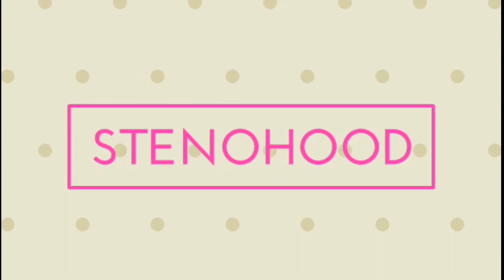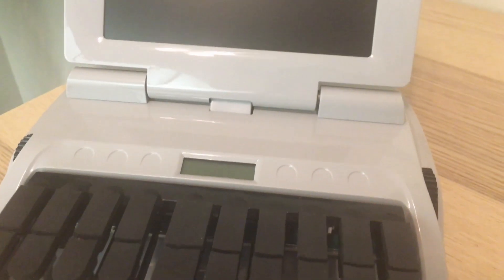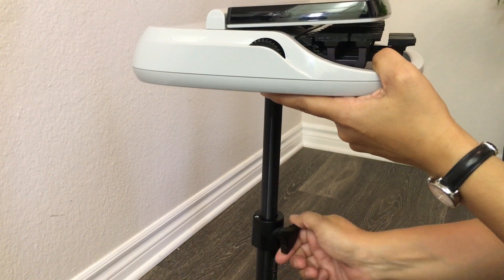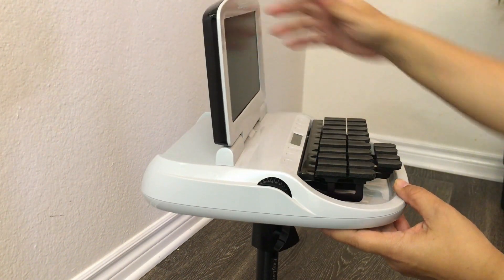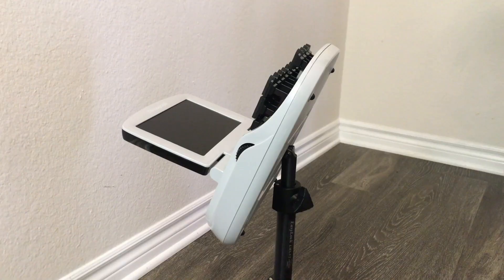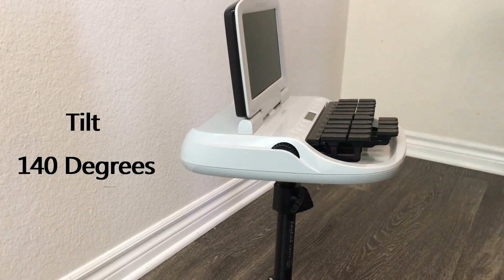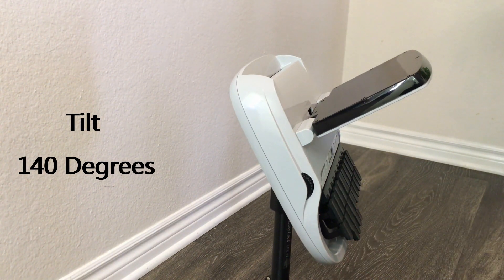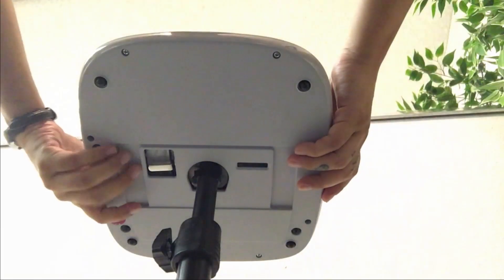Best Steno Machine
In this video, I will show you the best steno machine for court reporting students. This has been the best investment thus far. I love using the Luminex and it has improved my skill drastically.

Luminex CSE Writer Features:

-Read back steno directly from the screen.

-Scroll Up/Down to find a point of readback.

-Search for a steno outline or a mark to find a point of readback quickly.

-Scroll down with the touch of a button while reading.

-Select font size to one of five choices for larger text or to see more context.

-TrueStroke technology utilizes software to accurately track the movement of each individual keystroke. It replaces traditional contact adjustments and helps you achieve cleaner writing with less effort. It's the same technology used in the phenomenal Diamante and Luminex writers adopted by thousands of professional reporters.

-Precision Adjustments

-Tension and Depth adjustment wheels are easily within reach.

-Slant display panel up to 180 degrees for use in varying lighting conditions.

-Easily adjust the writer tilt 140 degrees for comfort and variety in posture.

-Computer compatible and realtime ready

-Internal fifty-page memory provides plenty of storage of practice materials

-Transfer internal memory via USB cable to Case CATalyst and other CAT software

What's Included

-Your choice of extended keys

-Micro USB cable (6')

-EasyLock® LMX Tripod

-Charger

-Downloadable Luminex CSE User Guide

-Downloadable Luminex CSE Utilities

-Tote Bag to carry all of your essential writer accessories

-Optical-quality cleaning cloth and spray cleaner

Writer Dimensions

-Height: 2.5"